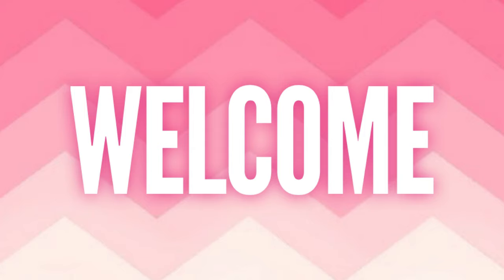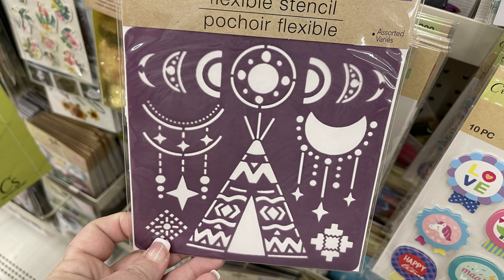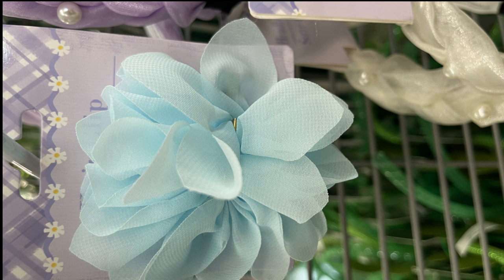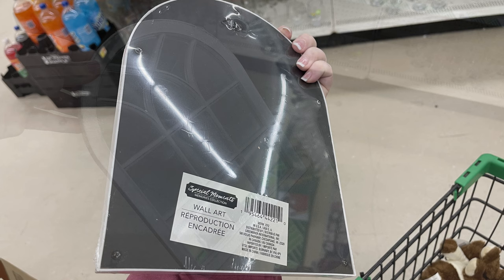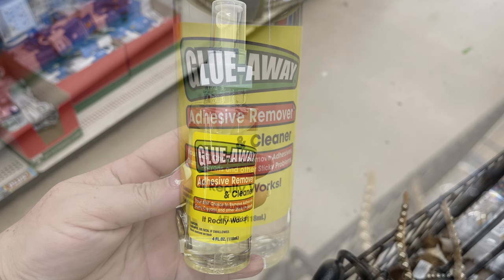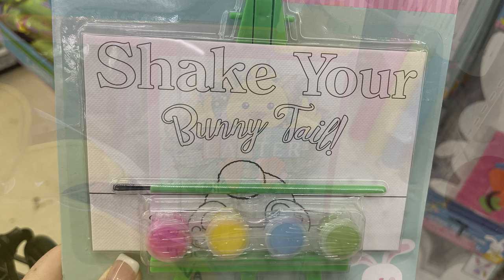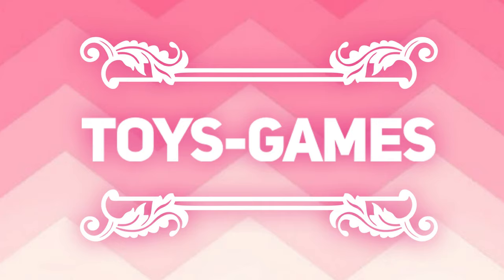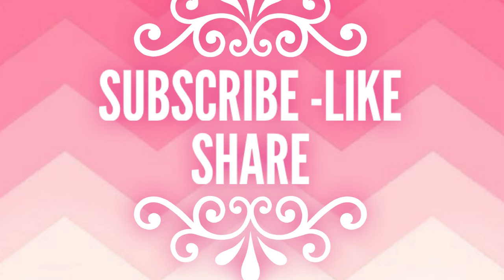Dollar Tree 3-22-24 New Shop With Me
Dollar Tree -Texas
New items  This week